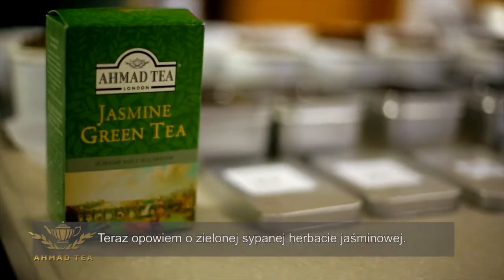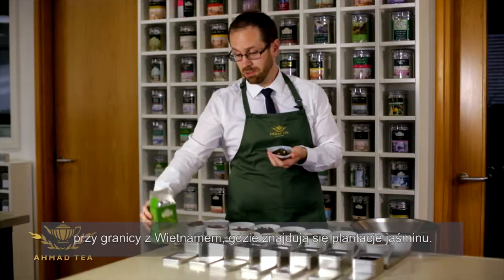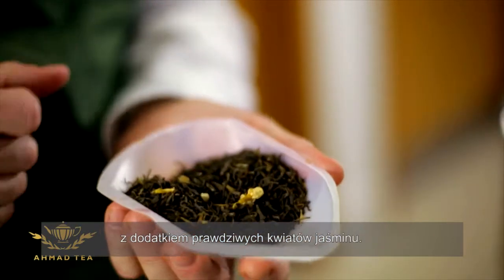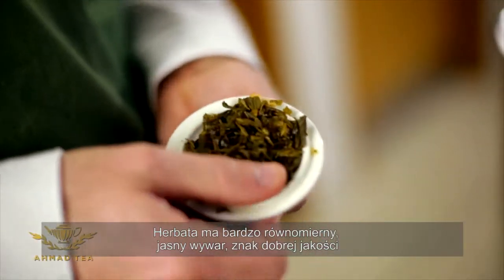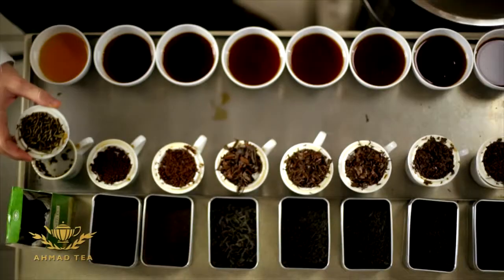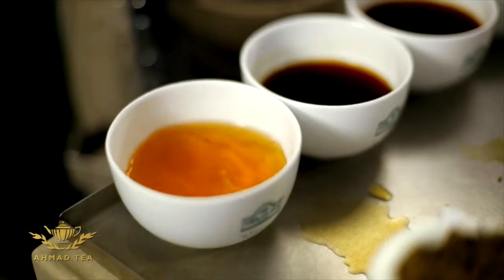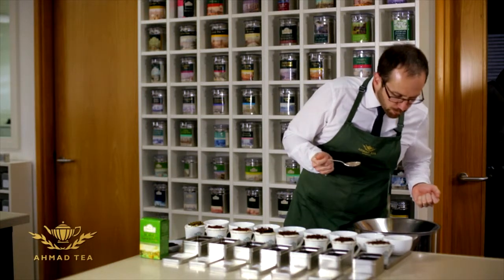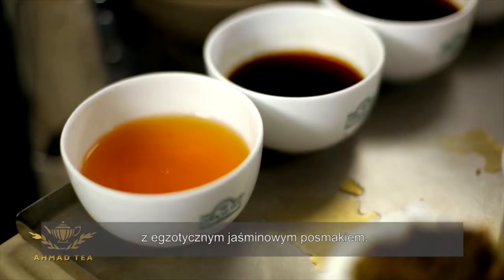Ahmad Tea - Jak powstaje herbata Jasmin Green Tea?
Jasmin Green Tea to Wasza ulubiona mieszanka z naszej kolekcji? W takim razie nie możecie przegapić tego wideo! Dominic Mariott - Tea Tester Ahmad Tea zdradza jak powstaje jej unikalny smak.